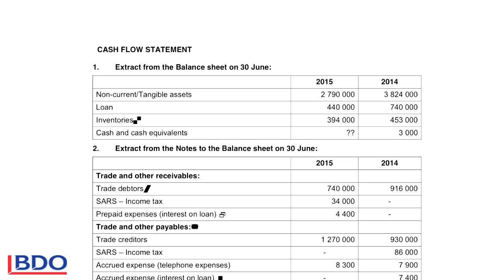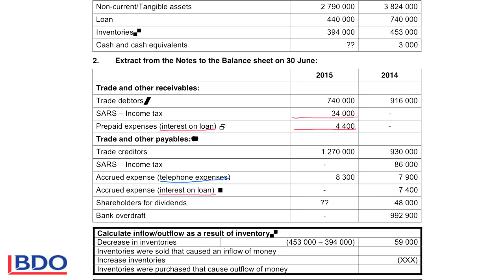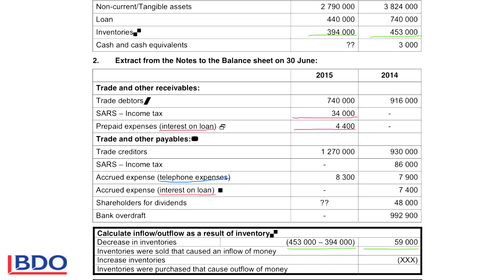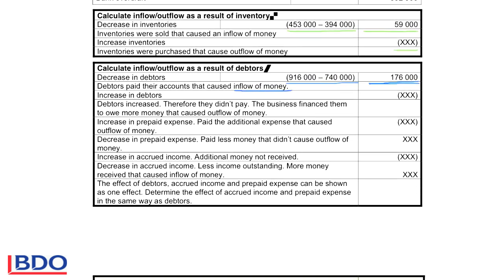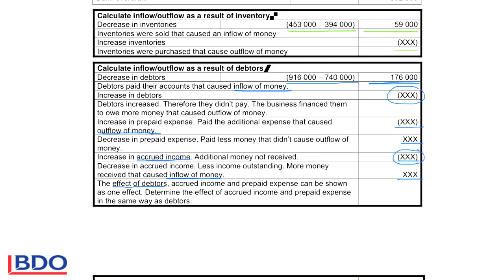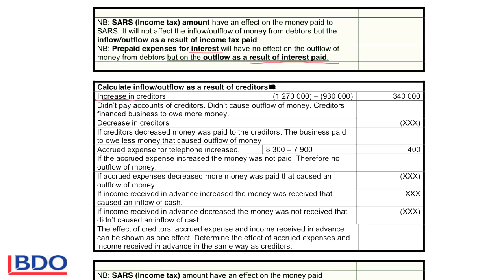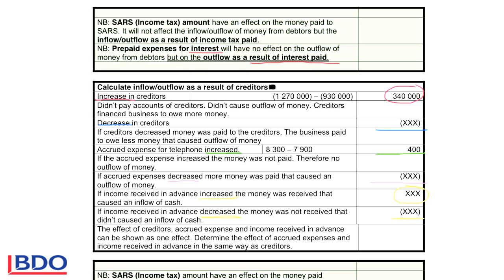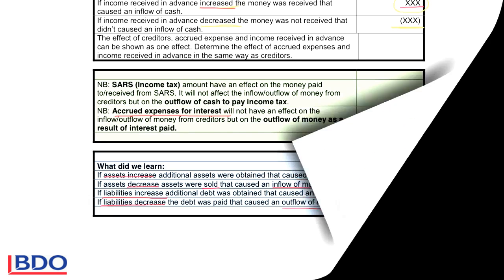CASH FLOW STATEMENT 2 - Inventory, Debtors & Creditors